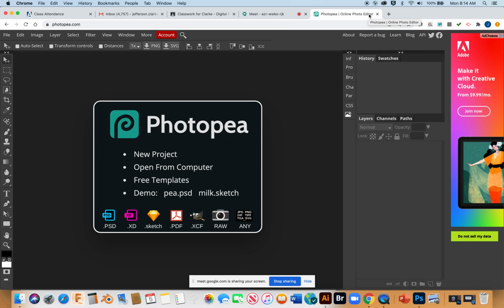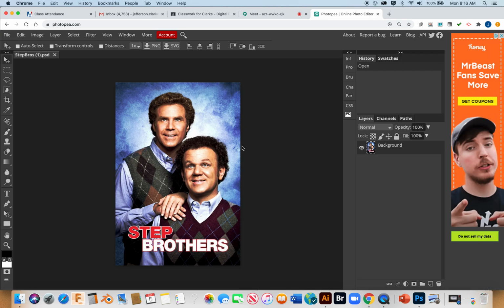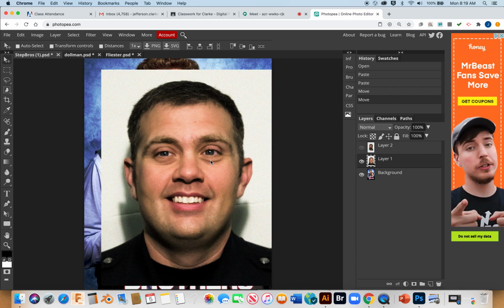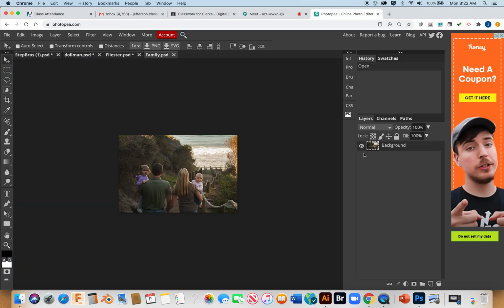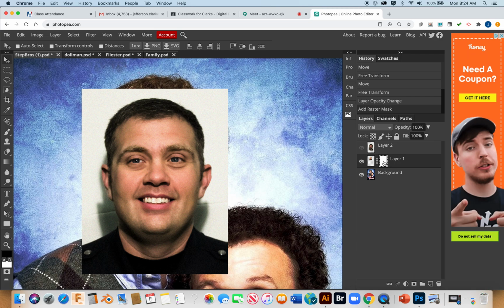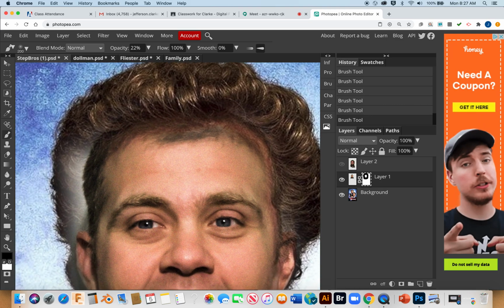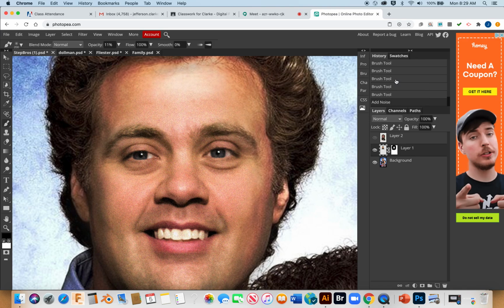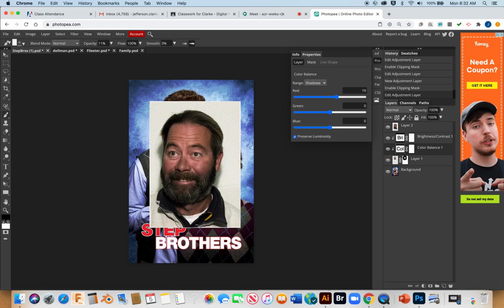RFY Masking Revisited